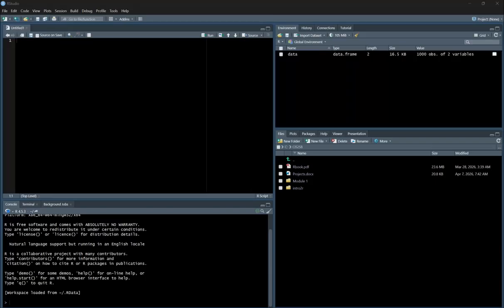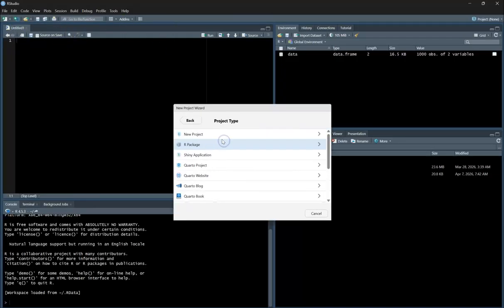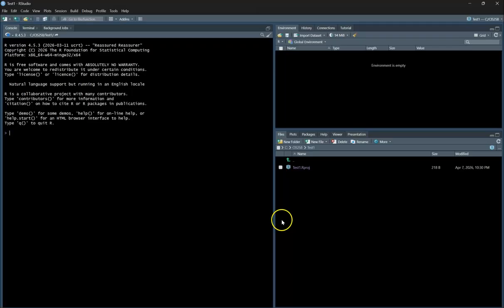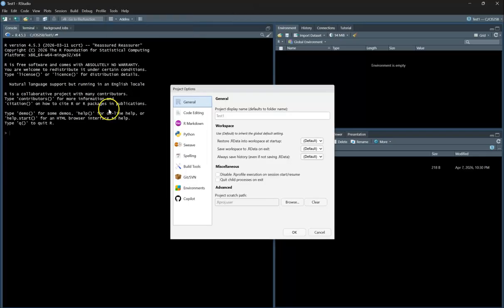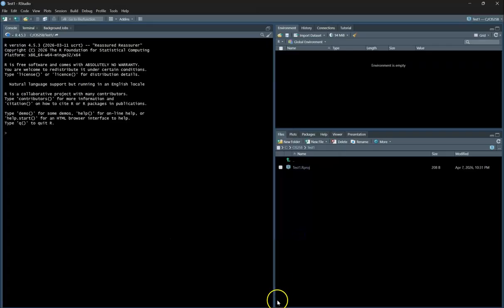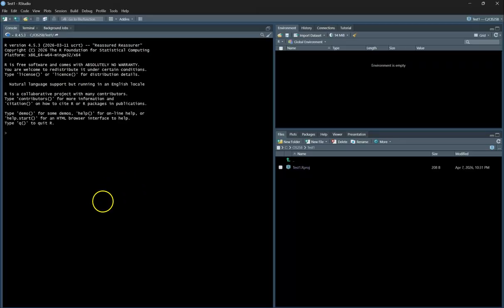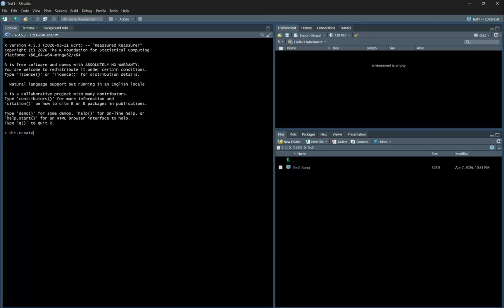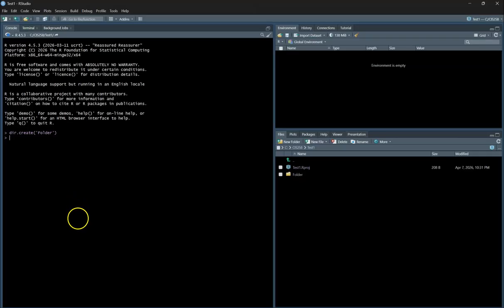Creating Projects in RStudio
This is a short video created for the CIS-258 class at Santa Barbara Community College. This video is about how to create a project in RStudio and how to add folders and files to it.